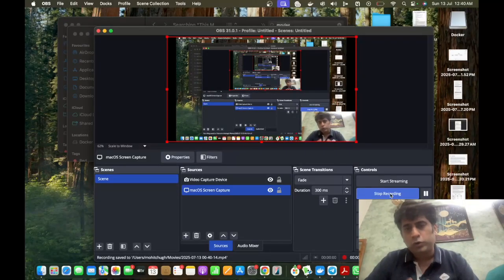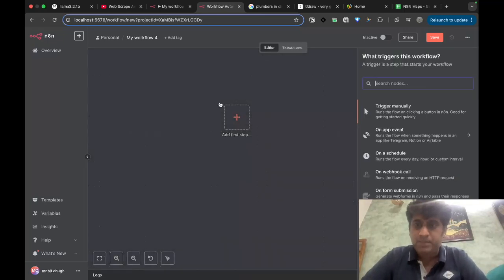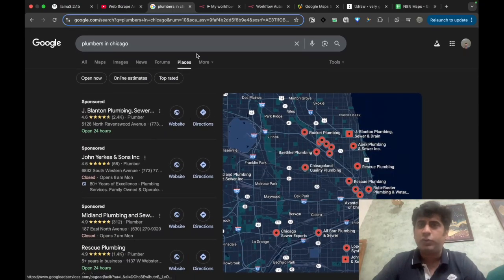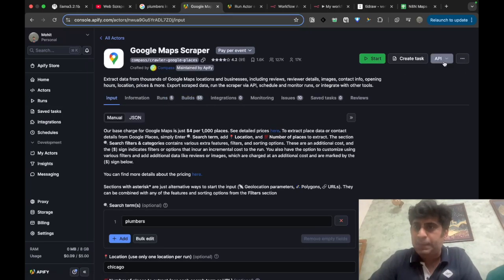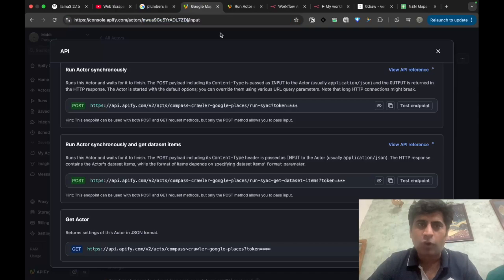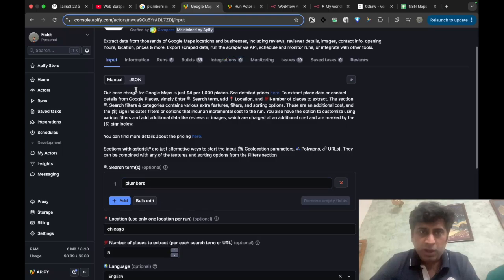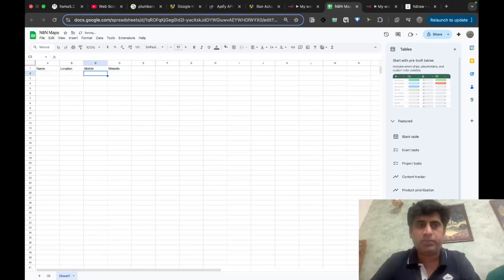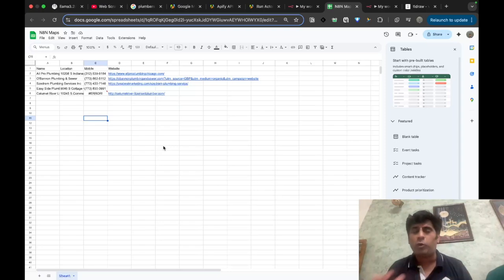Scrap Google Maps Leads Automatically (n8n + Apify)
In this video, we will learn how to use n8n + Apify to scrap websites and automate workflows—step-by-step and beginner-friendly!